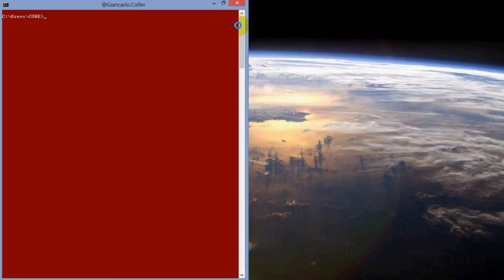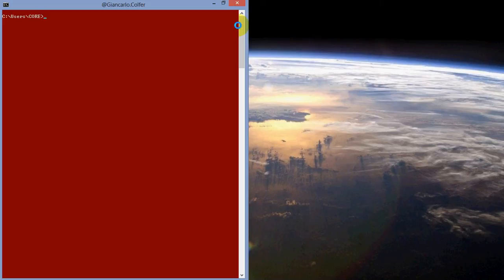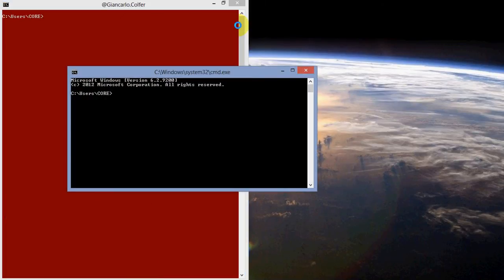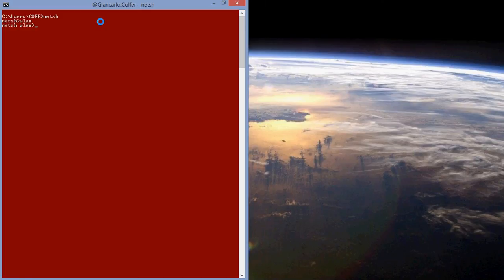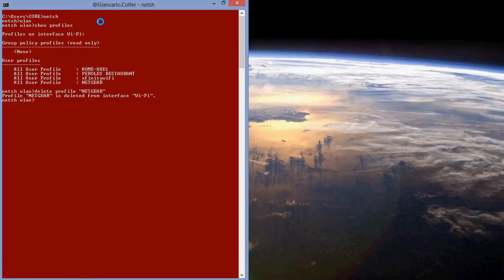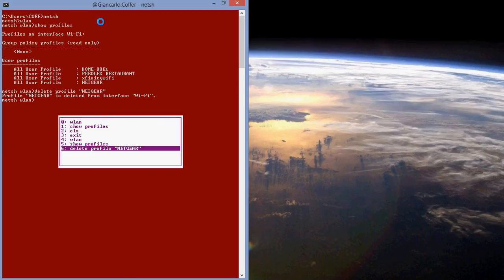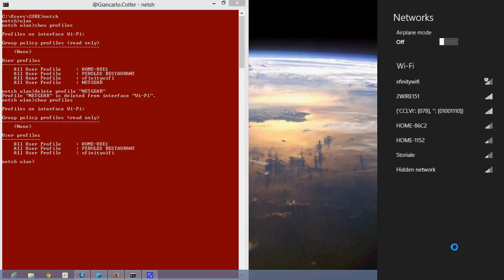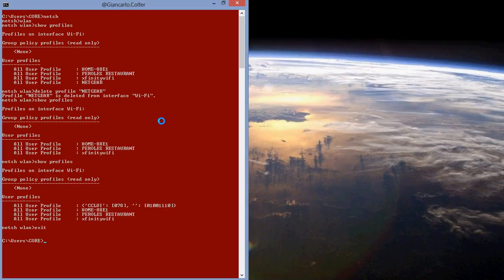Windows 8 Delete Saved Network Profiles How to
The CMD Commands

To see stored wireless profiles, type:

This will show a list of saved profiles of your connected WLAN devices. Then you'll need to write/save/memorize the profile name that you want to change.

To see the stored key (WPA/WEP/etc) of a specific profile:

netsh wlan show profiles name=[profile name] key=clear
You'll find the key content under security settings.

To delete a stored profile:

netsh wlan delete profile name=[profile name]
This will delete the stored profile of every WLAN interface. If you want to delete the profile of a specific WLAN interface, you need to use the following:

netsh wlan delete profile name=[profile name] interface=[interface name]